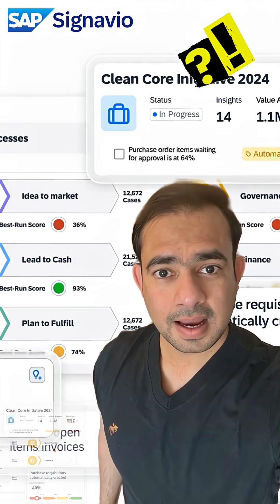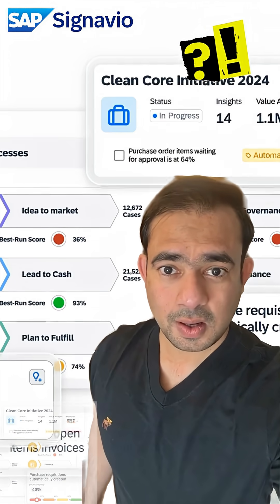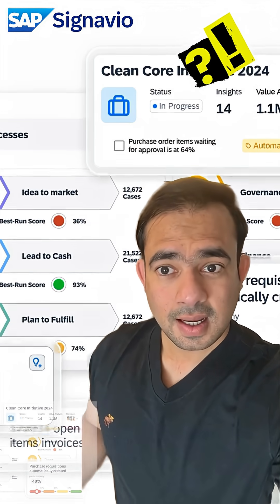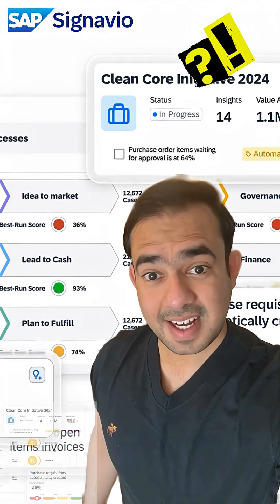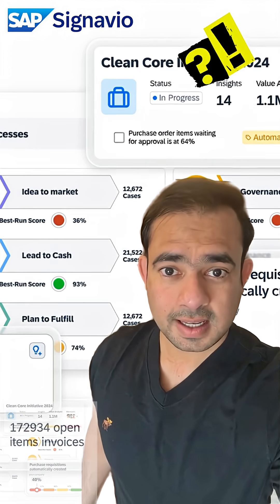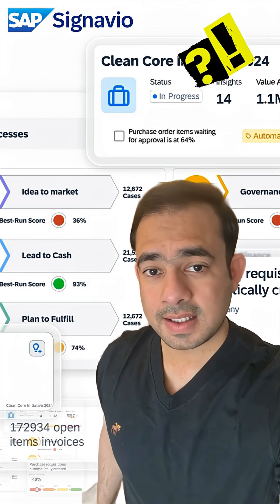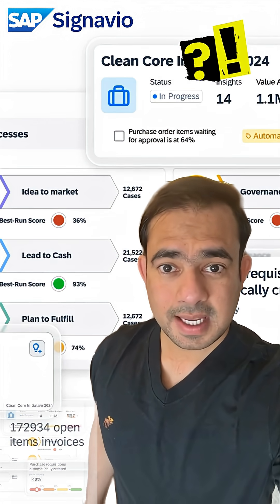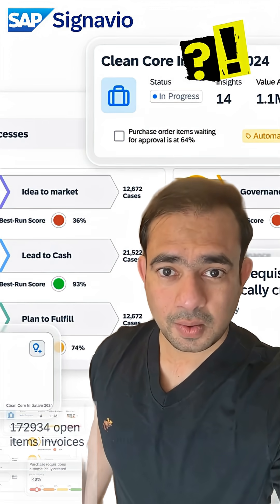What is SAP Signavio?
In this quick video, I break down SAP Signavio in two simple ways — first for advanced users like SAP consultants, and then for beginners (or even school kids!). Whether you're mapping business processes or just trying to understand what "process mining" even means, this will help you get it in 90 seconds.

✅ Process Mining
✅ BPMN & Journey Modeling
✅ SAP Integration
✅ Explained for all levels

Understand SAP Signavio like dummies!